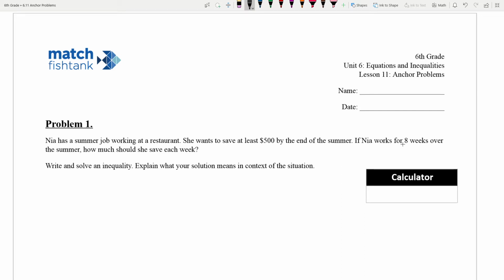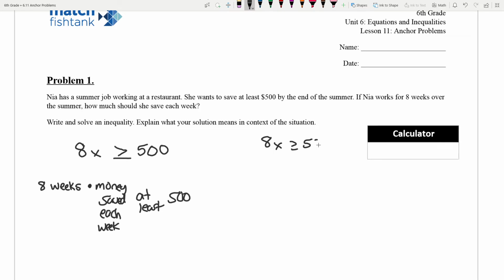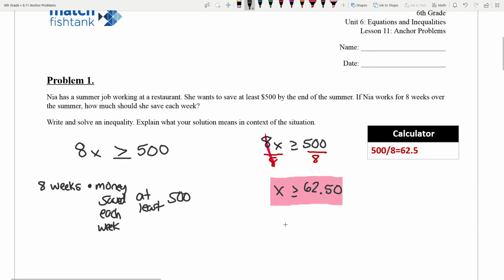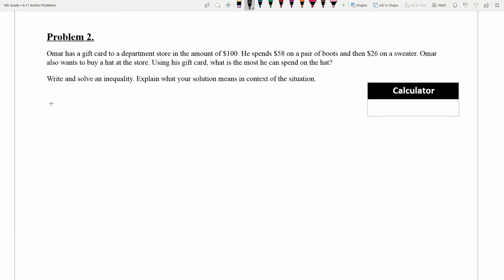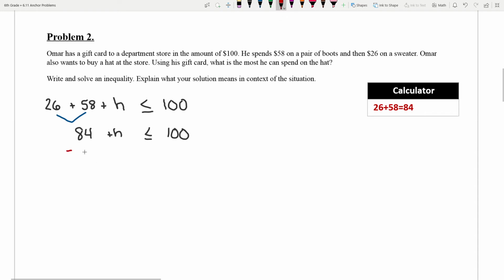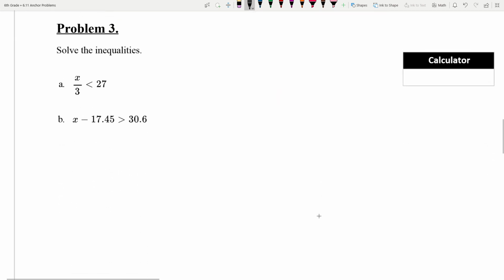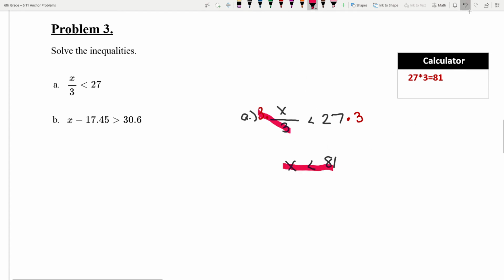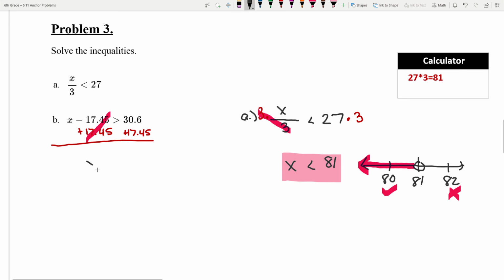6th Grade Math - Unit 6, Lesson 11 Anchor Problems